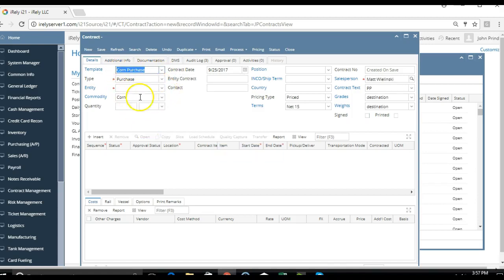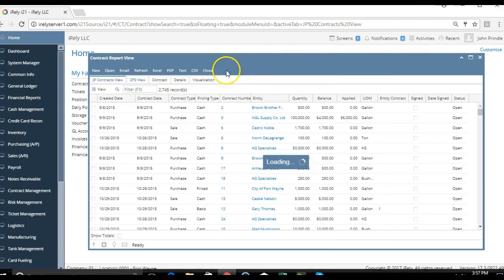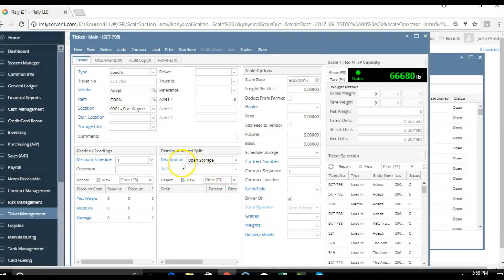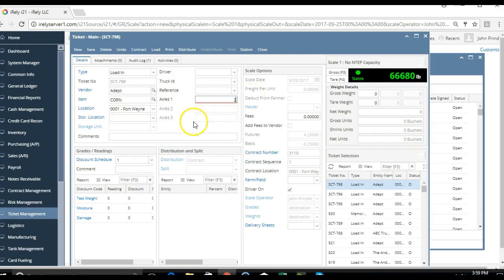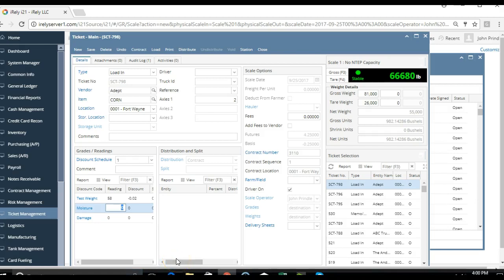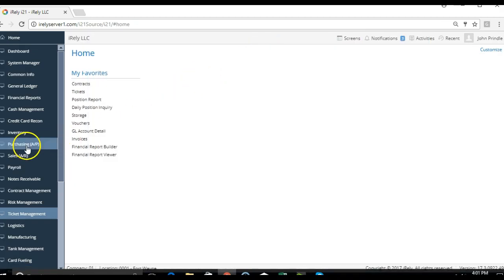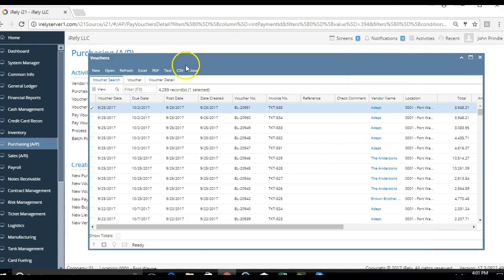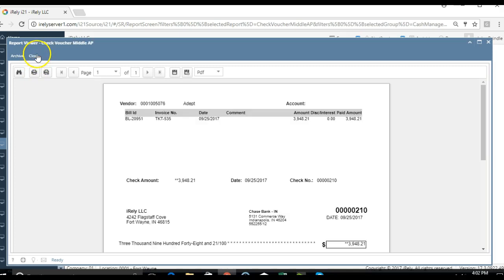Purchase to Settlement